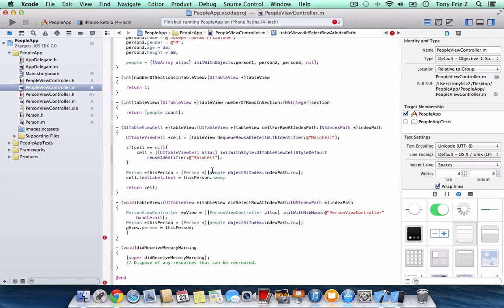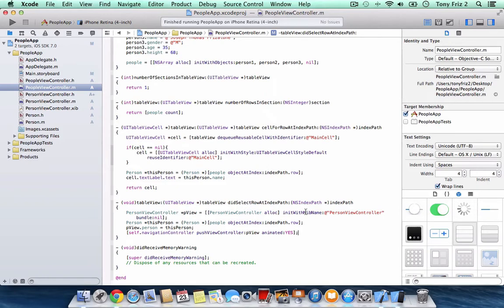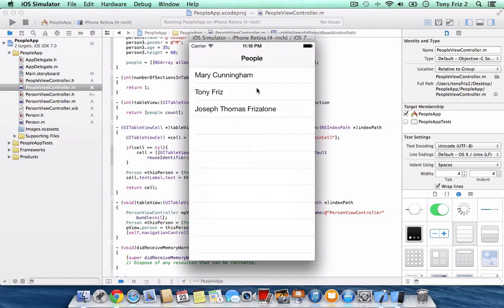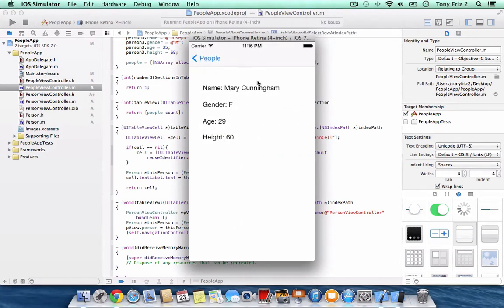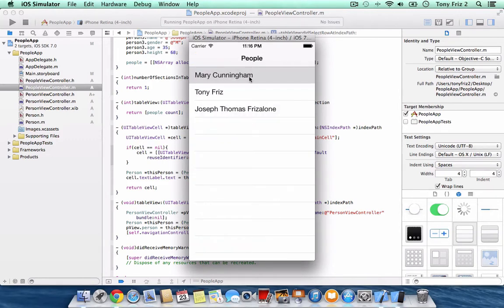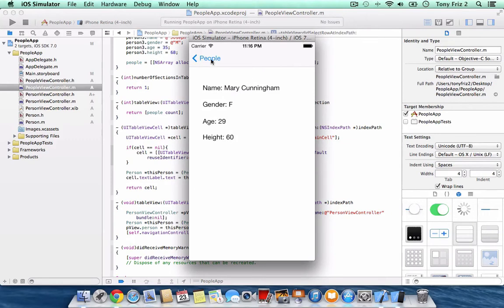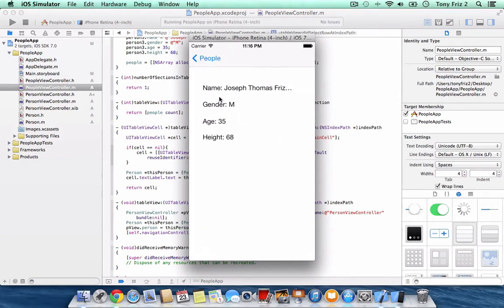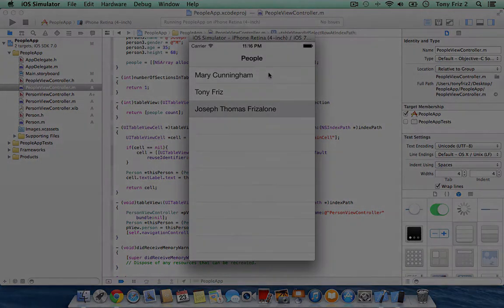Tony Friz's iOS SDK 7 Bootcamp Sample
This is a sample meant to represent the style and quality of the full-length videos in the iOS SDK 7 Bootcamp video tutorial series.